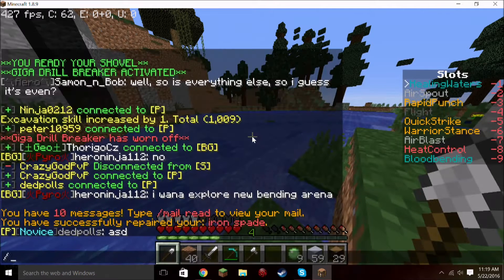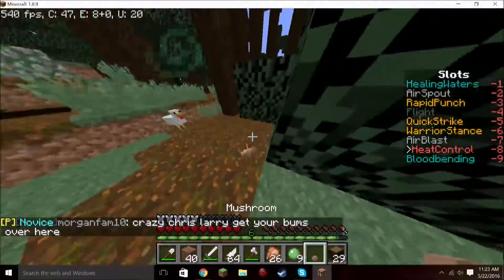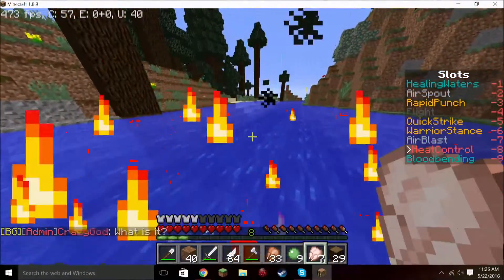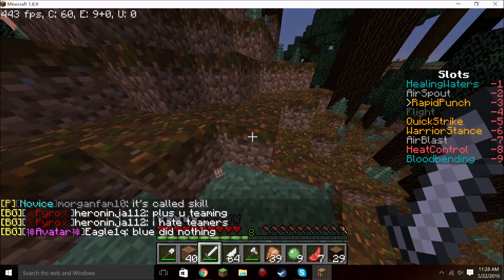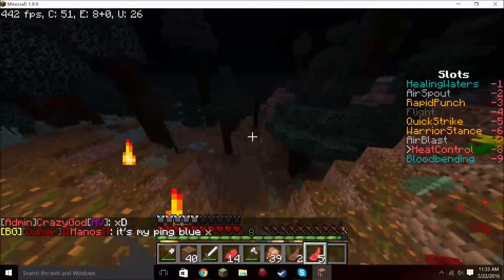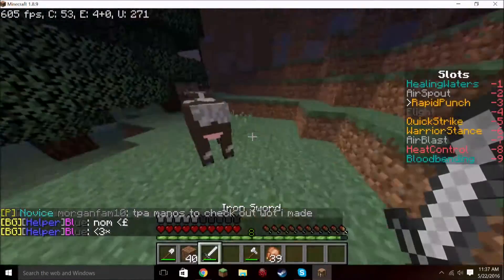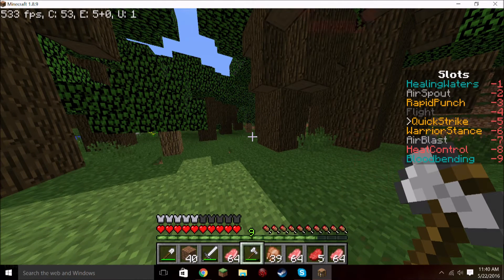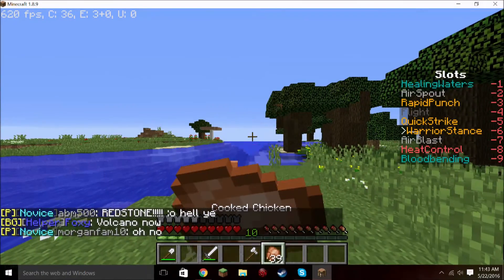HousofBending Survival Adventures #7 CHICKENS RUN THE WORLD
We adventure away from our chicken farm looking for a new place to set up our base, but seem to be constantly encountering chickens.